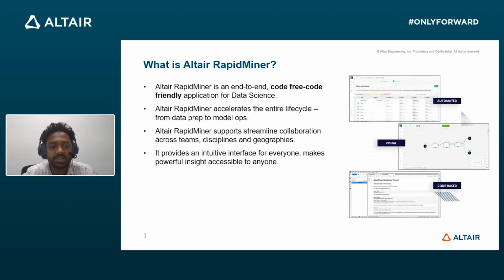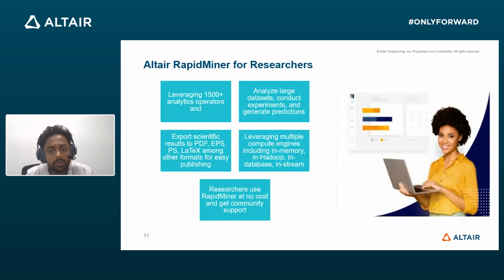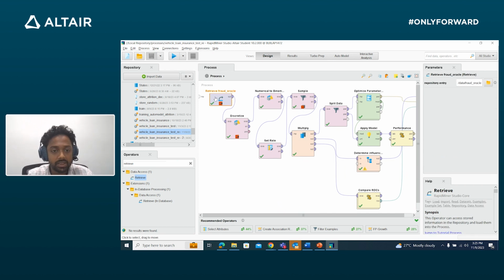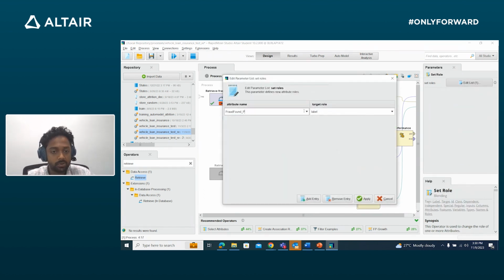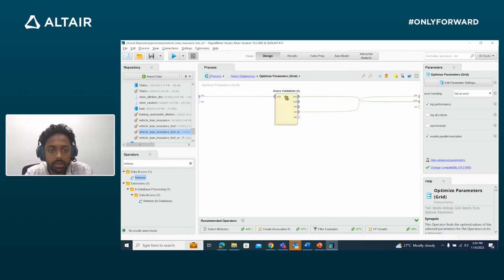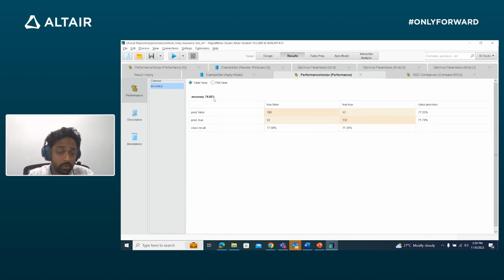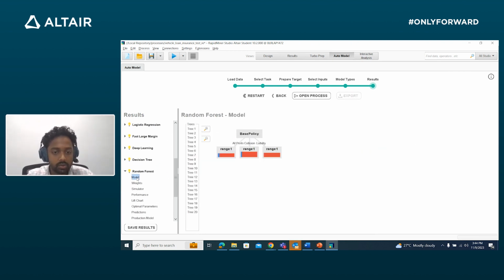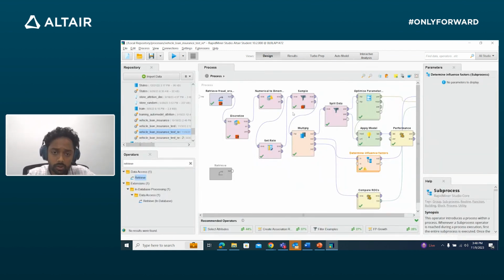Data Mining with Altair RapidMiner – Joseph Roy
Learn how Altair® RapidMiner’s® versatile capabilities can enhance decision-making through data science and analytics, and discover its applications into various fields like engineering, business, finance, science, and healthcare.